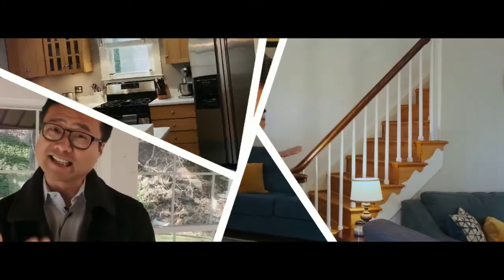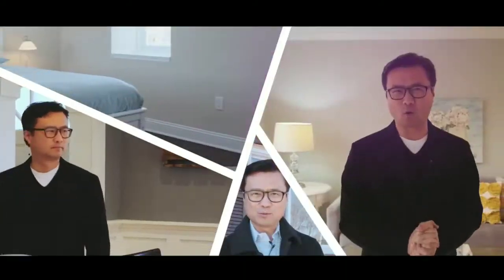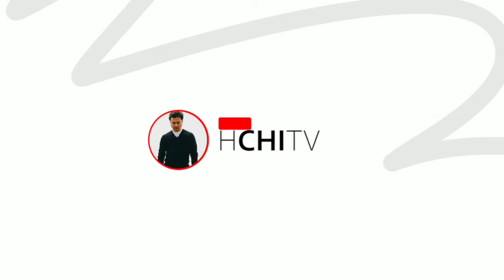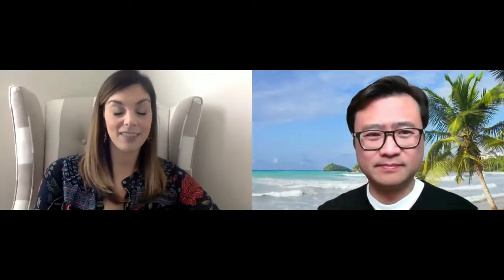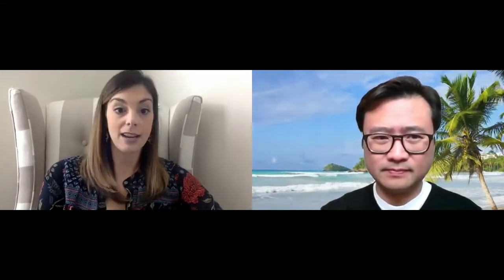📺 HChiTV Episode No. 1 - Liz Baynard with Maxwell & Edison Interiors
📺 HChiTV Episode No. 1
🙂 Liz Baynard with Maxwell & Edison Interiors 👍 She is the co-owner of a real estate staging company.  In this interview, we discuss painting your house for yourself verses painting it for sale.  We also discuss other exterior improvements you can do while we are in quarantine.

Liz Baynard
Co-Owner and Stager
Maxwell & Edison Interiors

- Below are the links to the paint colors we talked about.

Video Timeline:
0:00    Video introduction
1:25    Liz bio
3:12    Other popular color besides light gray
5:50    Painting the whole room vs accent wall
8:27    Gray color paring with floor color
9:12    Matching paint color to furniture & brightness of room
10:45  Painting to sell the house vs. painting for yourself
12:07  Painting the ceiling
12:35  Inspiration sites
13:10  Exterior improvements
16:00  Advantage of staging a house
20:30  Final Thoughts